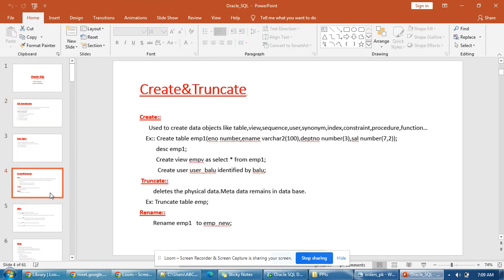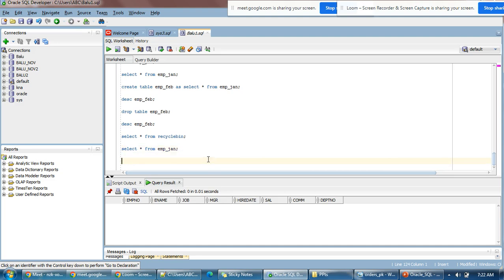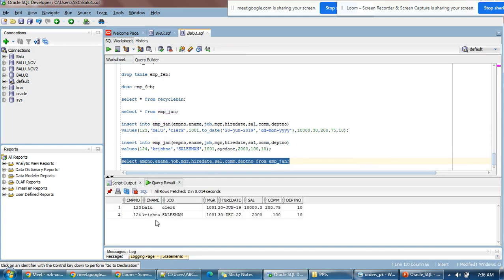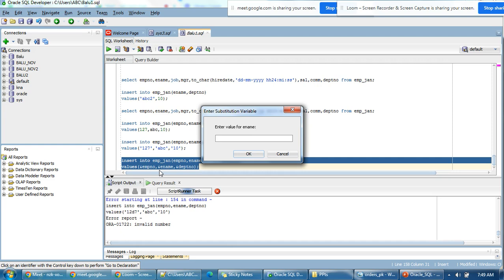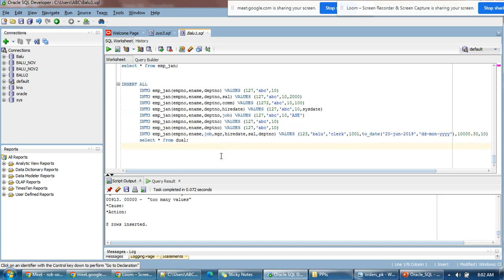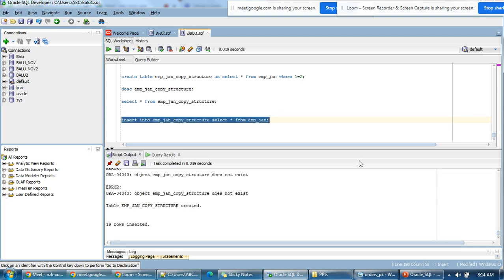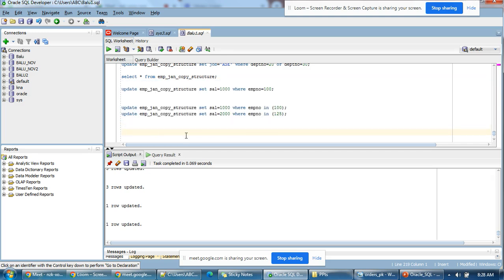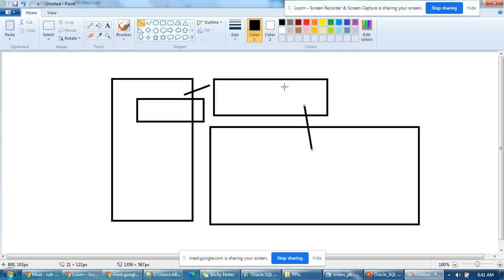05 DDL DML